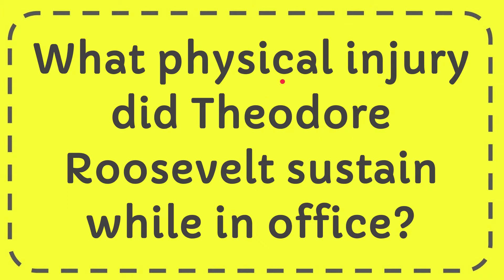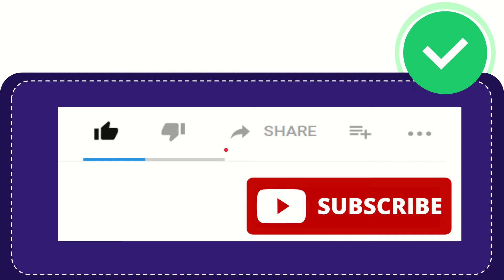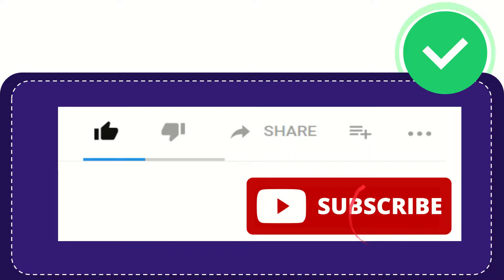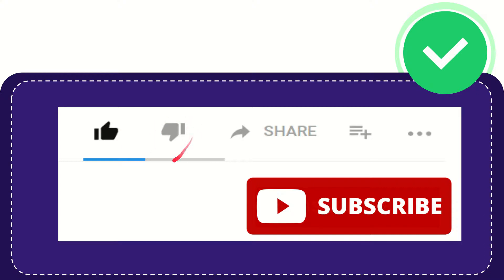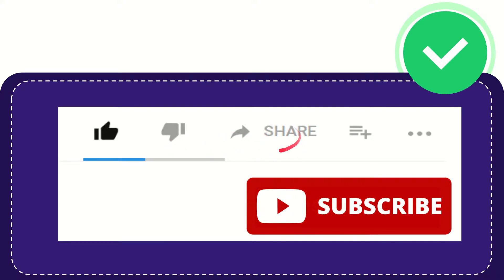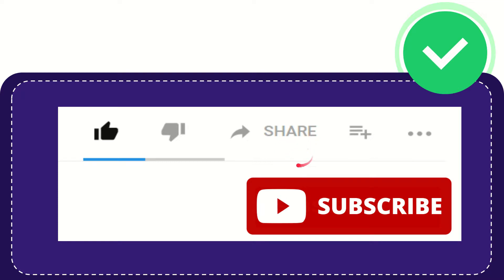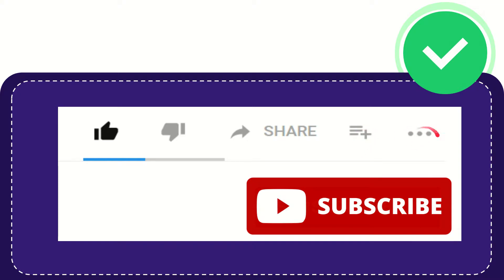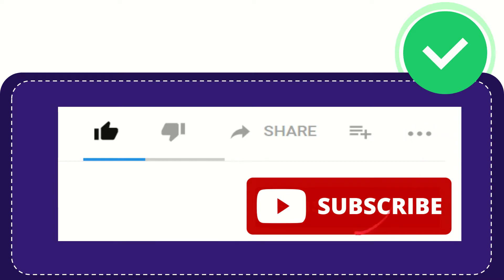What physical injury did Theodore Roosevelt sustain while in office?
What physical injury did Theodore Roosevelt sustain while in office? NEW VIDEO#